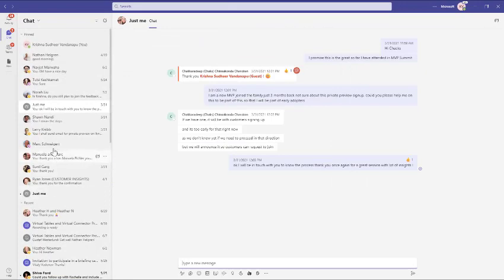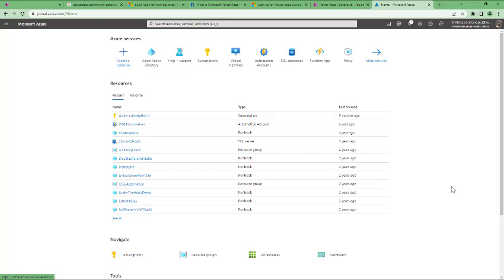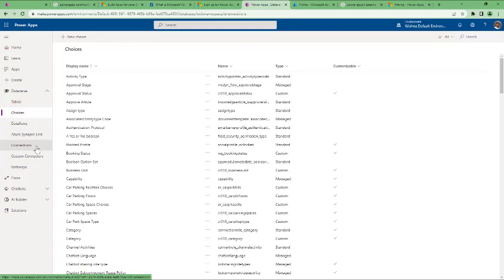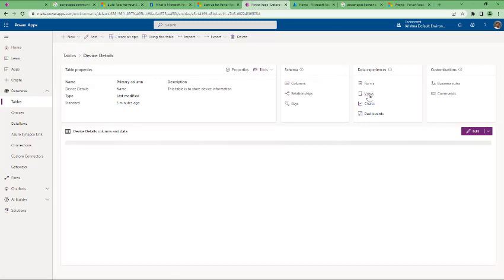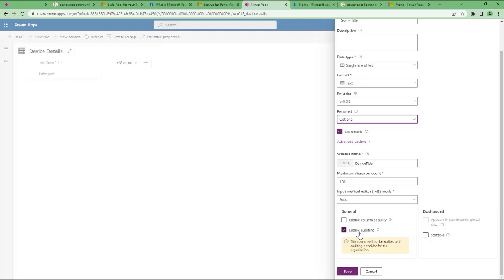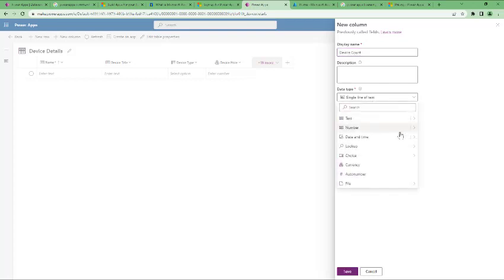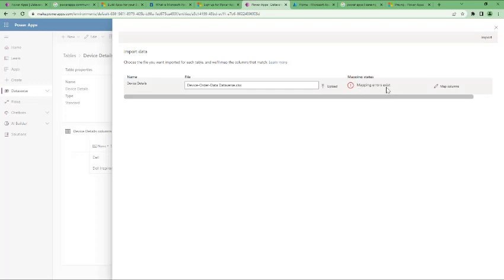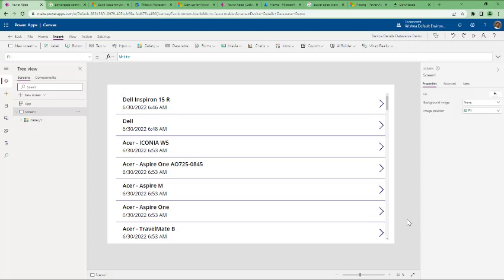Implementing Dataverse in Power Apps